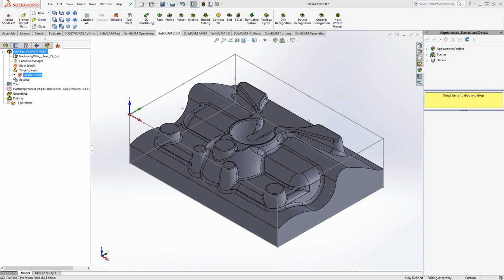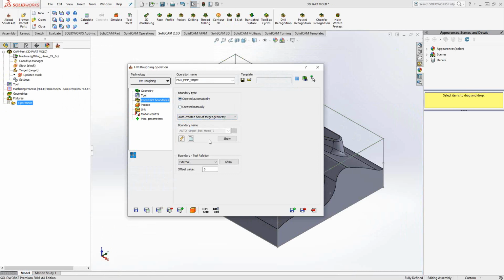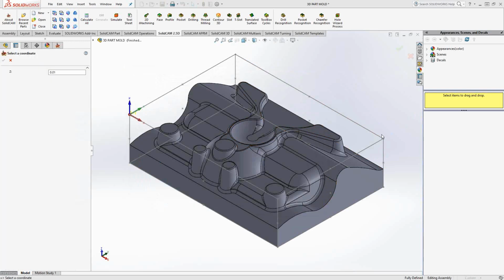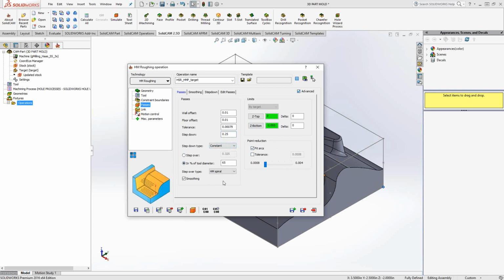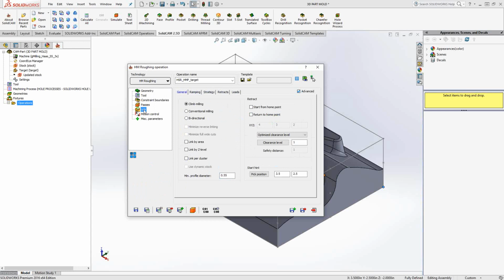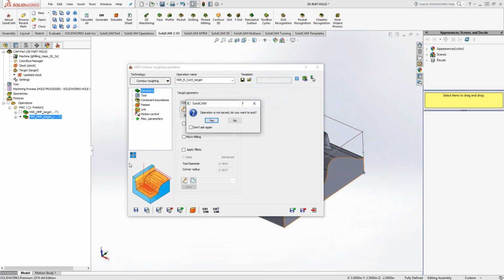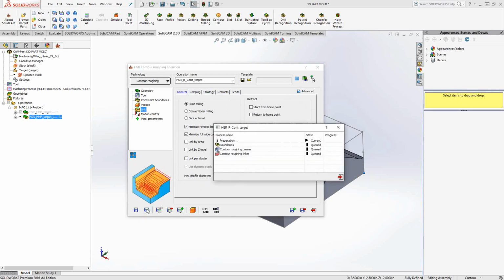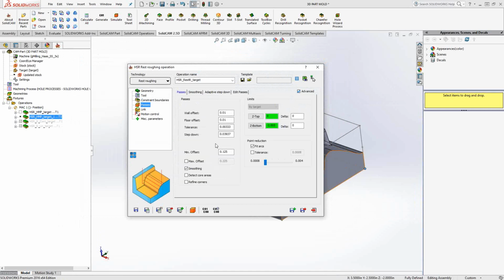SolidCAM University - Intro 13 - HSR Toolpath